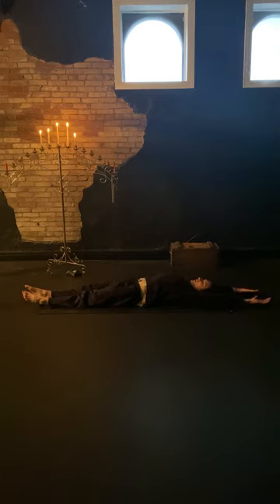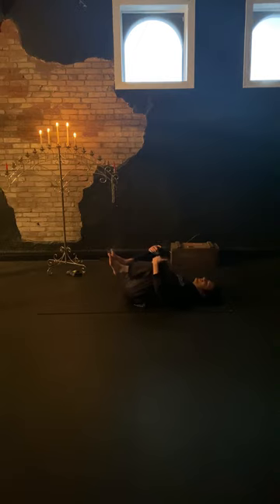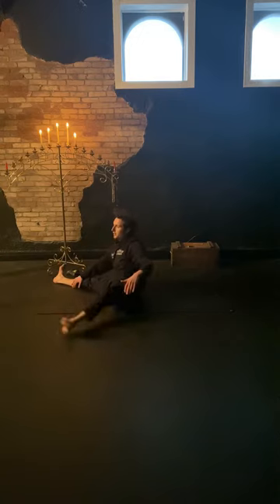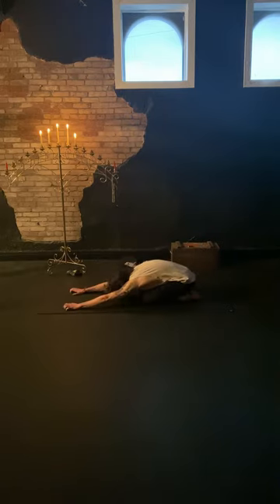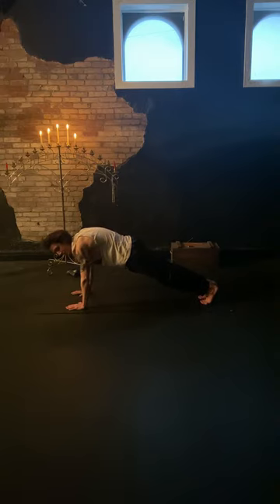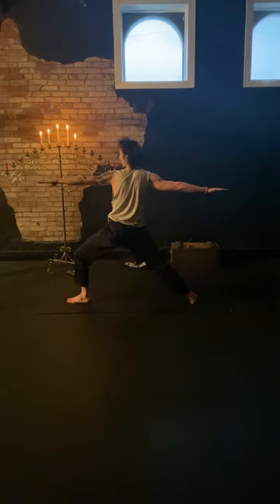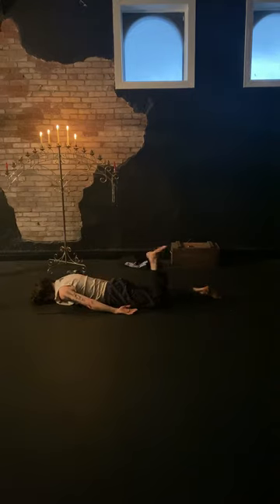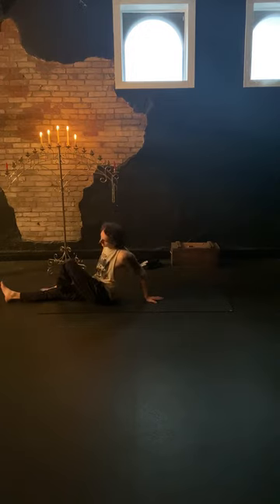Wake Up Weird YOGA Level 1-2 (hips, core, backbends) 🕷️🎃🕸️🏰